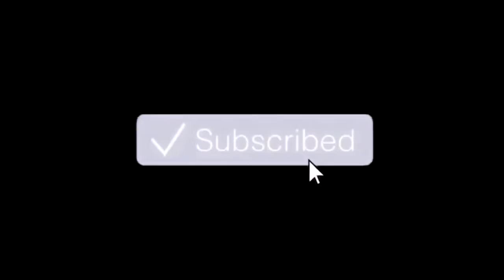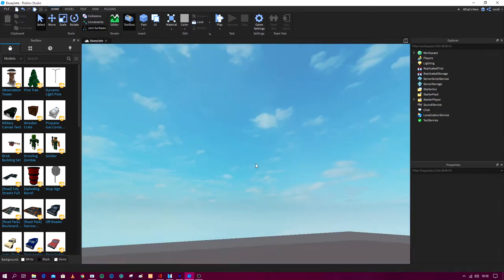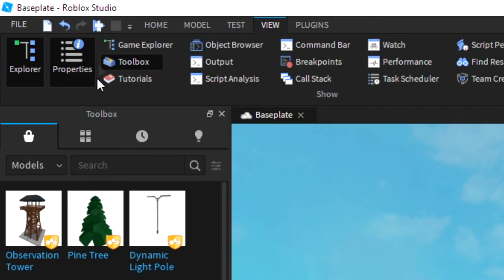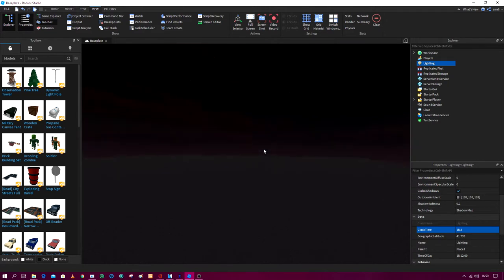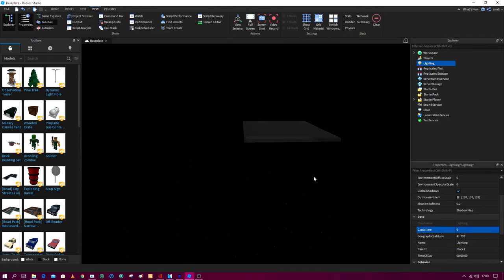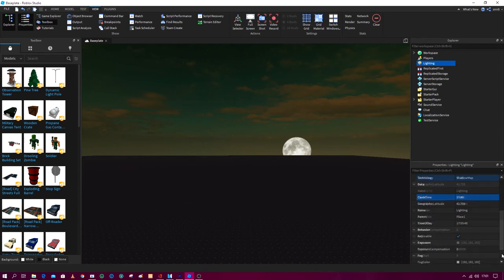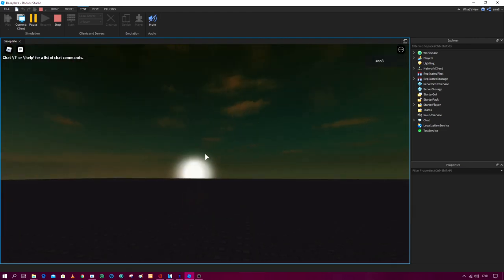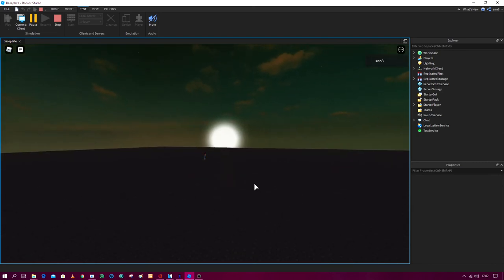How to change ClockTime in roblox studio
this is premiered

Enjoy And PEACE OUT!